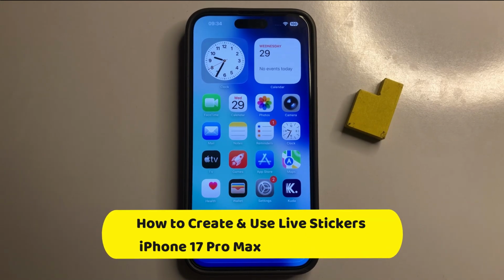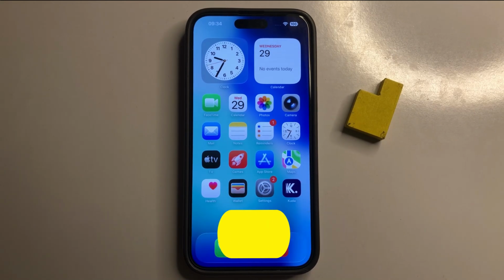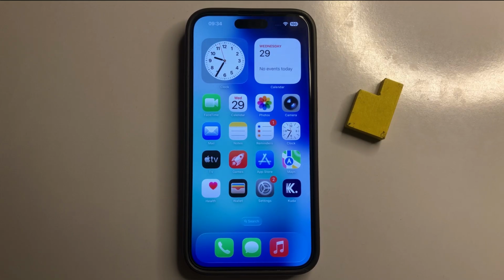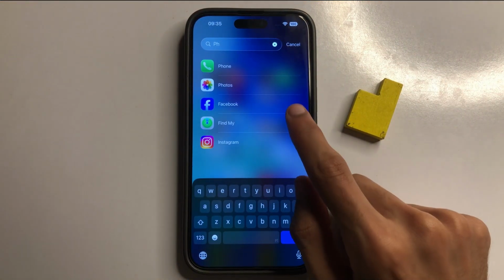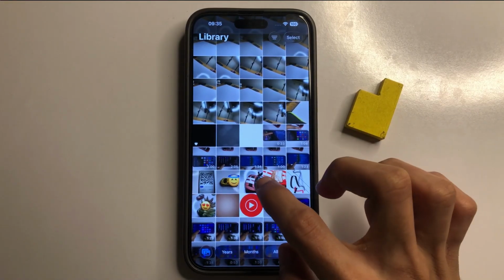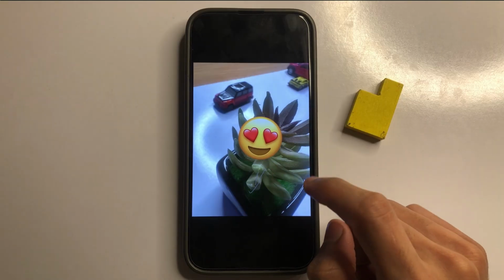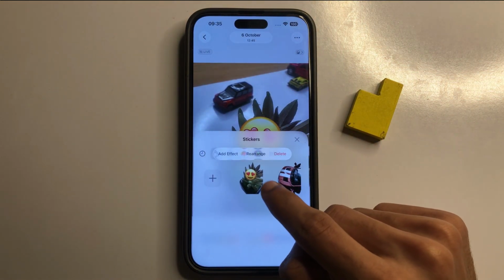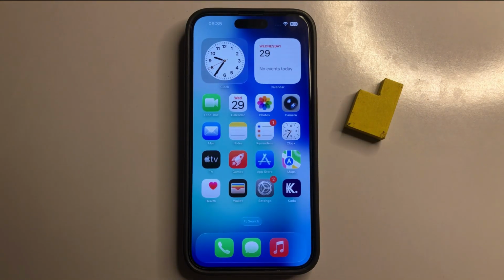How to Create & Use Live Stickers iPhone 17 Pro Max